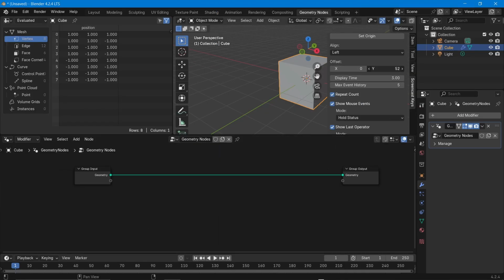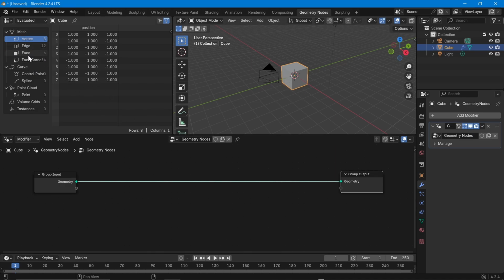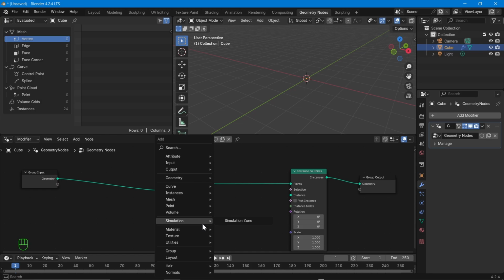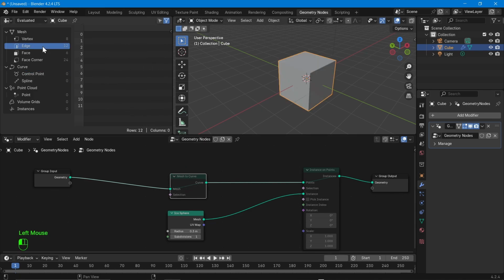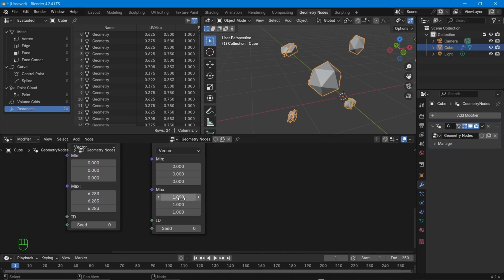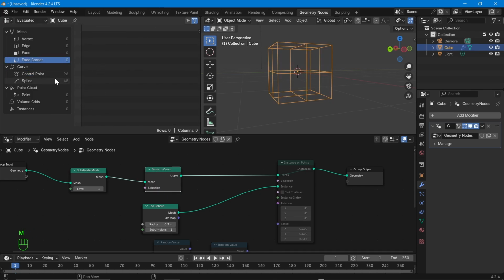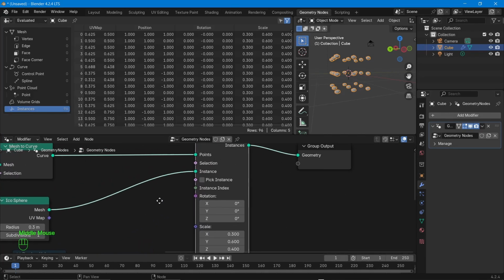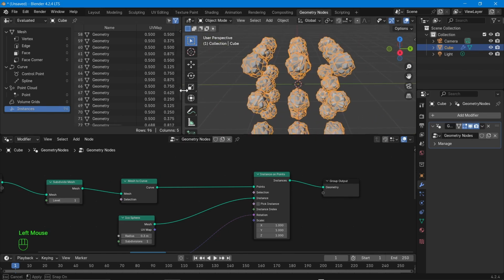Attributes in Geometry Nodes in Blender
This video explain in detail about attributes in Blender Geometry Nodes. Attributes are the basic element of Geometry and Geometry nodes has many ways to access, view & manipulate them.
Attributes data conversion is seamless between the different data types. This will be covered in detail with Fields topic.

I would recommed to watch the Nodes in Blender and Geomtery Nodes in Blender before watching this video. The links to those videos are listed below.